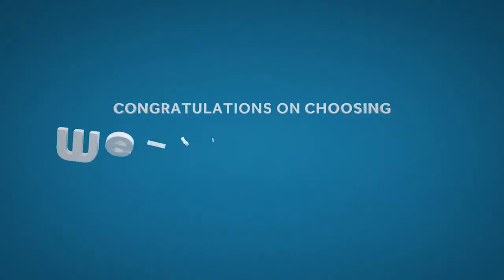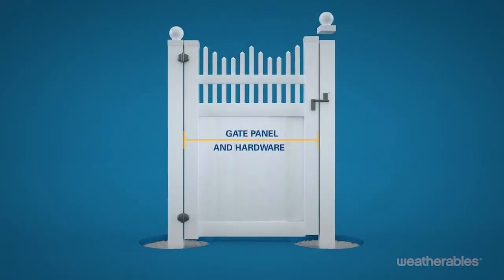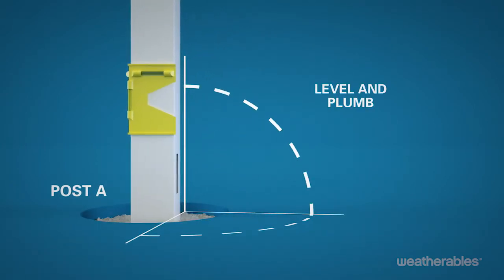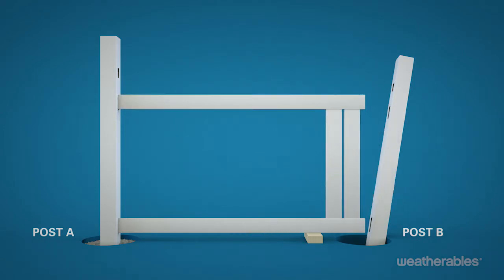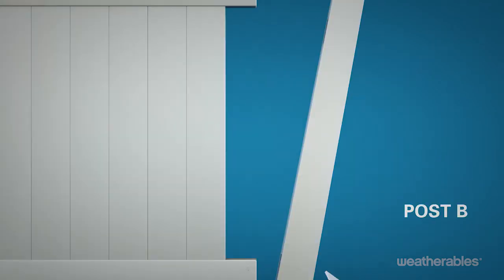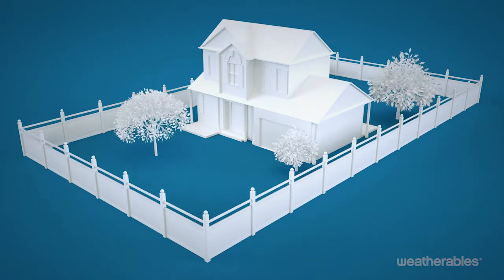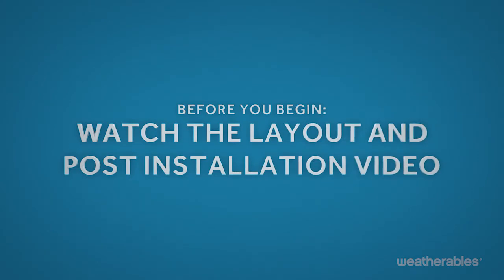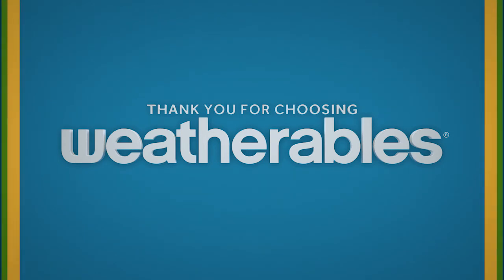Weatherables Louisville Privacy Fence Installation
Weatherables is an industry leading vinyl fence manufacturer, providing the highest quality vinyl fencing, railing and outdoor living products on the market. We offer a wide variety of vinyl privacy fencing options that are durable, easy to maintain, and come with a lifetime residential warranty. This video walks your through the proper installation of the Louisville privacy fence. Visit Weatherables.com for more information or to view additional fence styles.